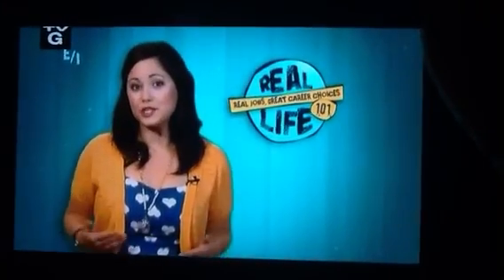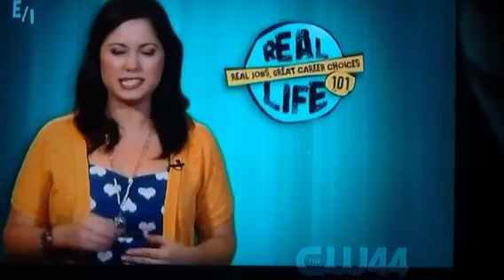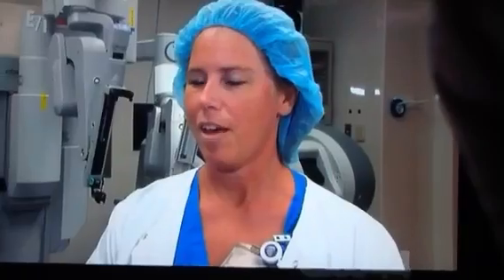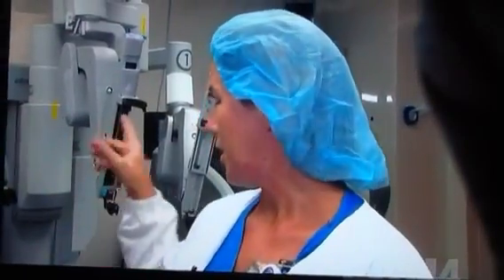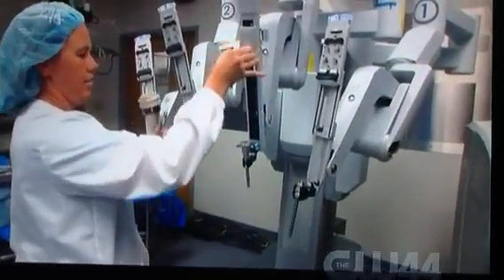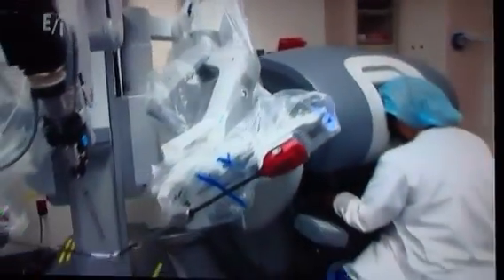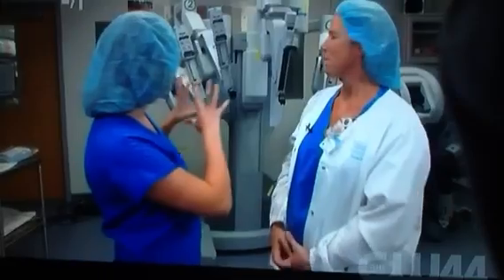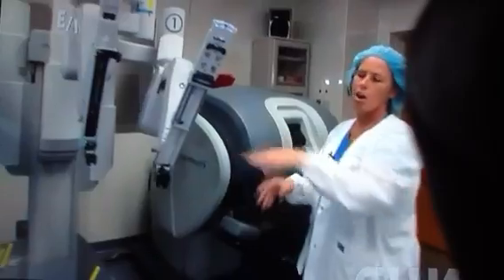Real life 101 episode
Surgical Technologist